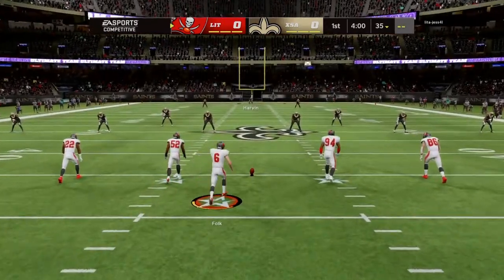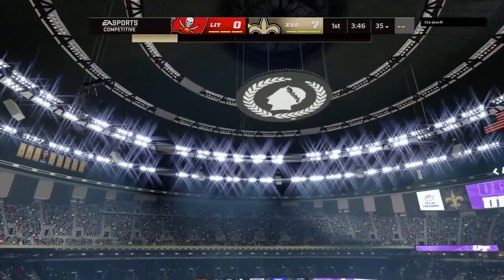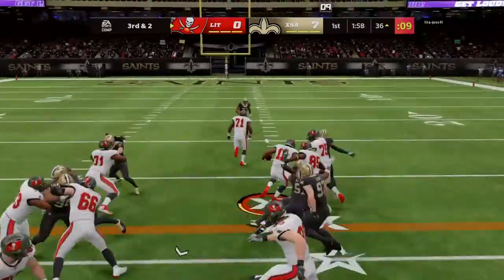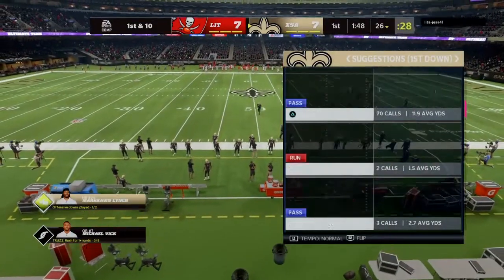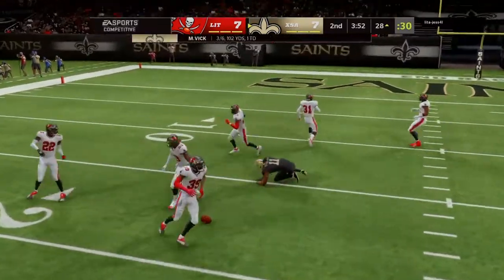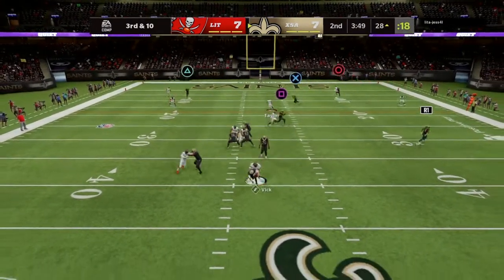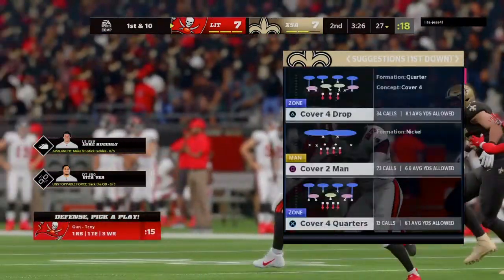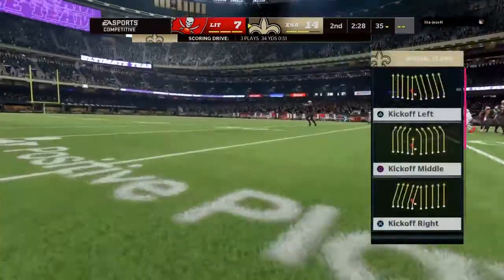I Forced This Toxic Kid To Ragequit on MUT H2H with my 94 OVR Team